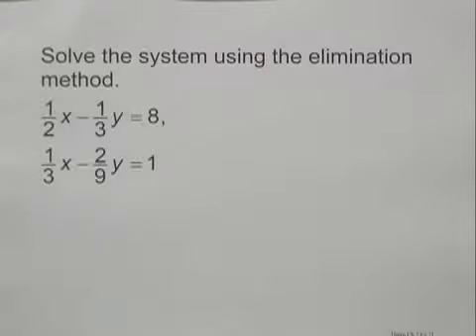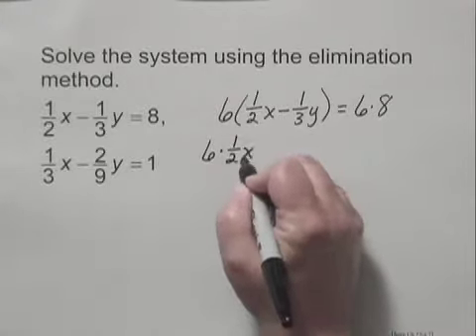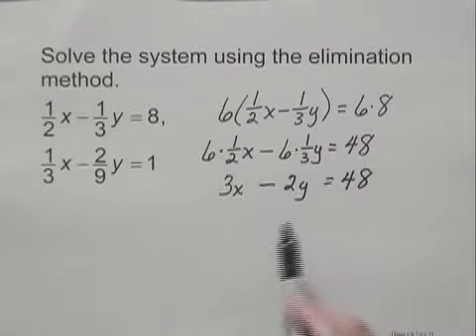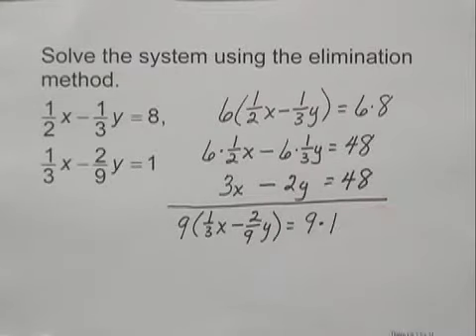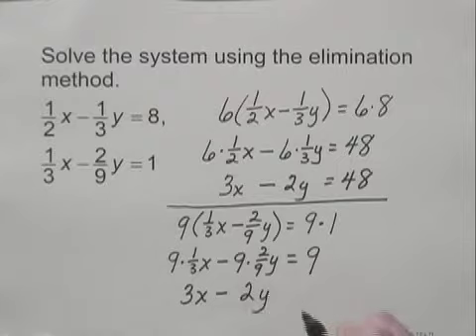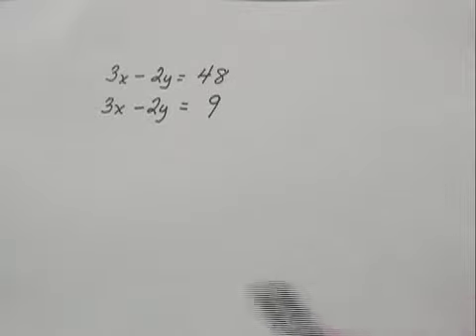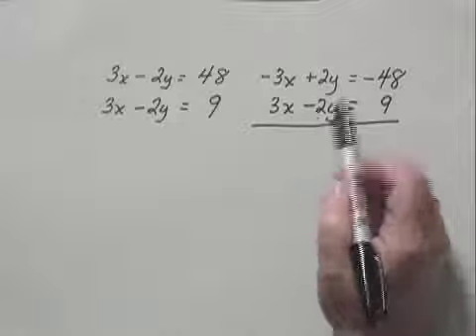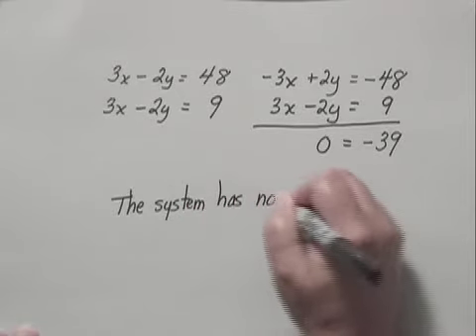Introductory Algebra Ch7 Ex7